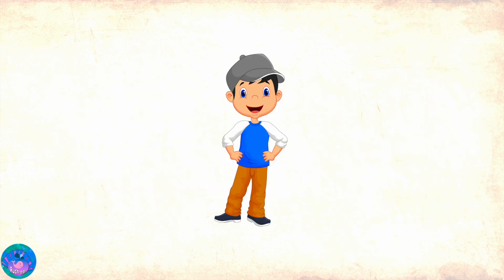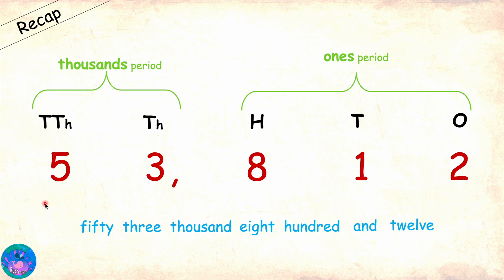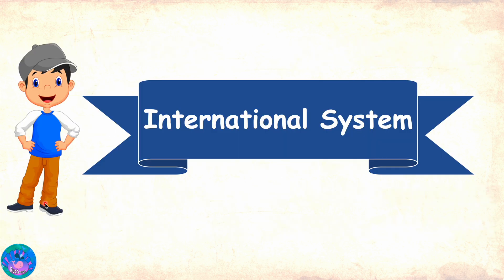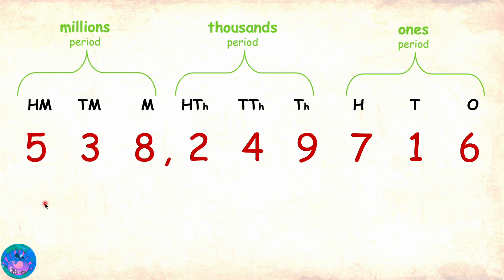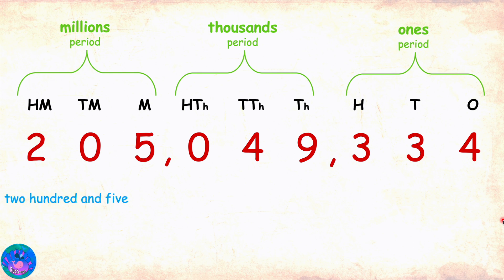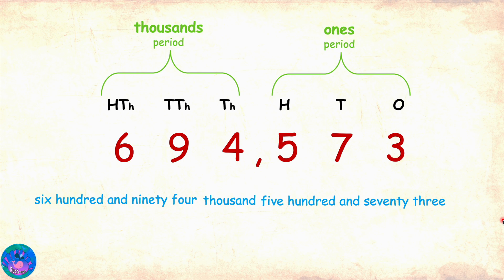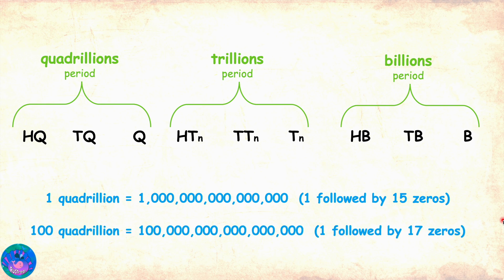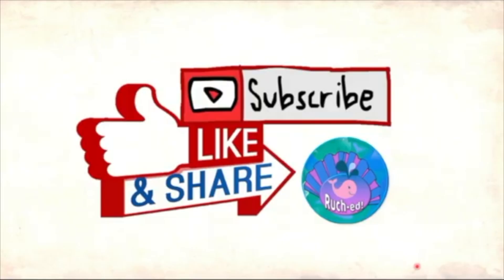Reading large numbers | International system | Understanding numbers 6 | Math |Grade 4 | Grade 5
Sam is introduced to the International and Indian systems for reading and writing numbers and learns how to read numbers which have 6 or more digits using the international number system.

Recommended for Grades 4 and 5. The learning through this video can be extended further by viewing the other videos in this series.